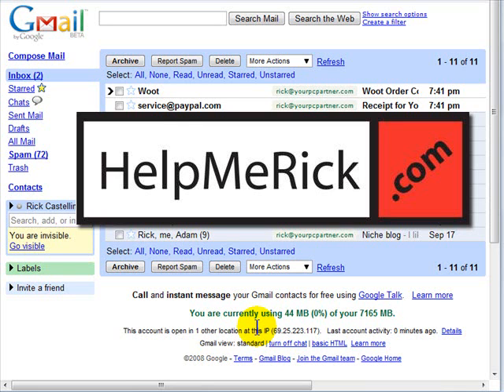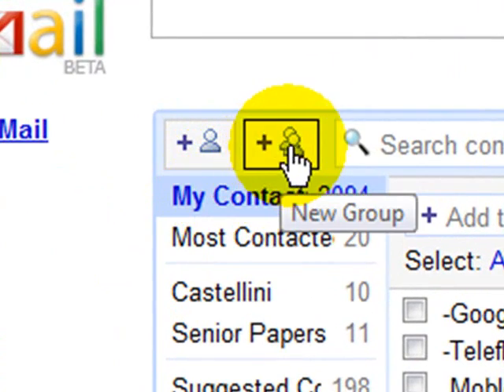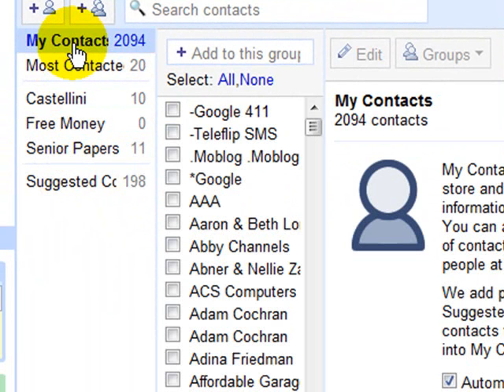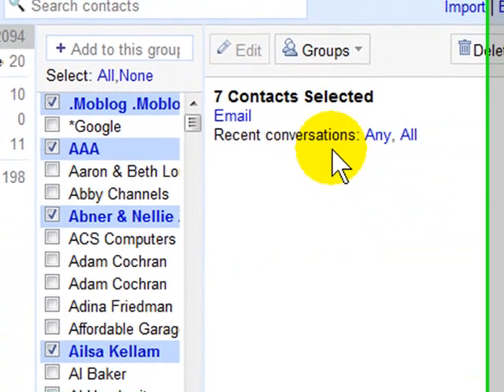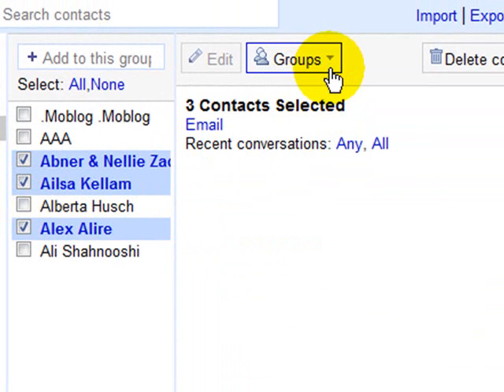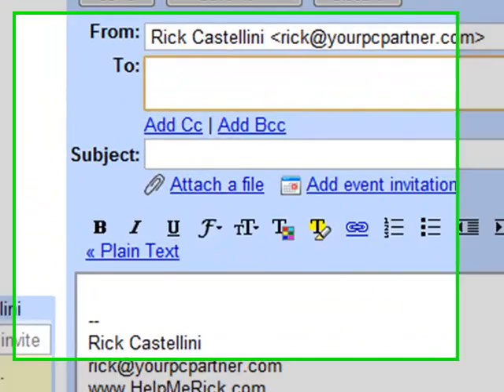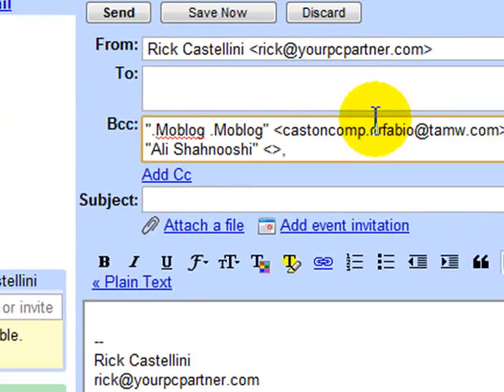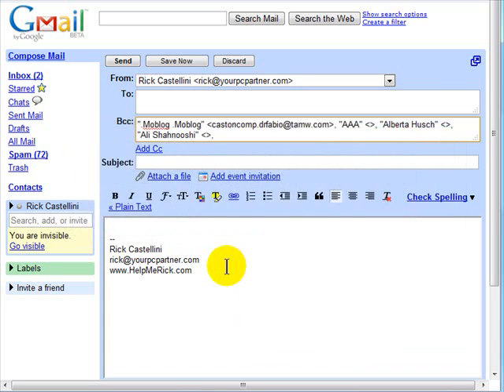Email groups in Gmail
New users to Gmail have trouble figuring out groups...here's the answer!